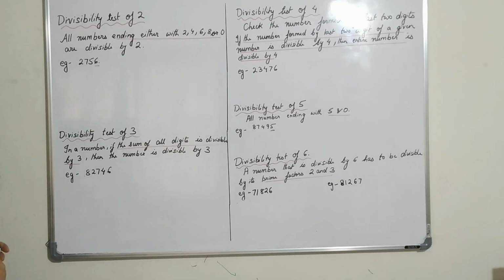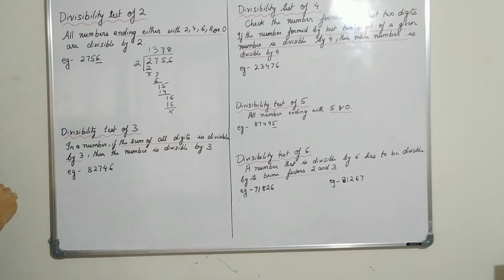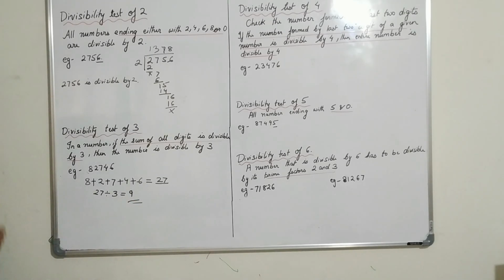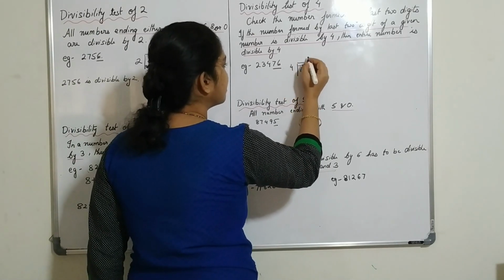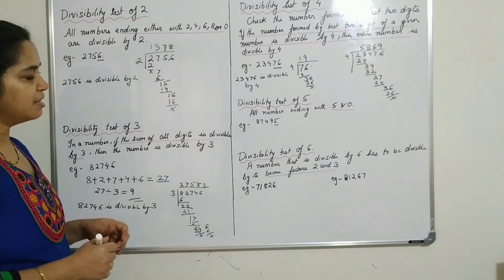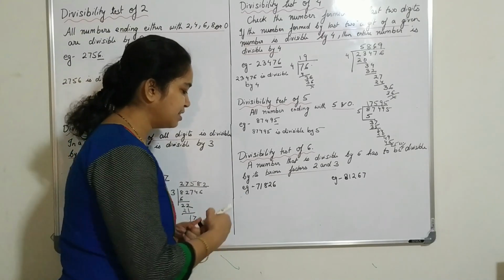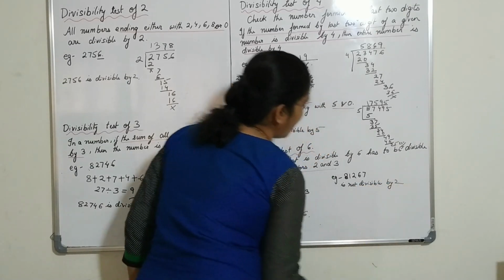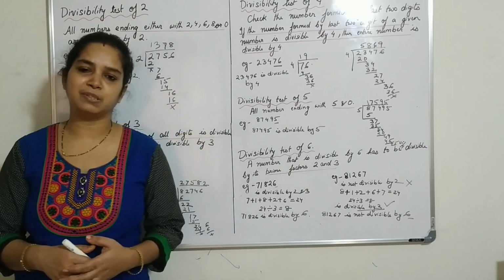Divisibility test Part-1# maths Grade-5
In this video we discuss about the divisibility test of the numbers 2,3,4,5 and 6.
In a very simple way we can find the divisibility test of numbers, by considering certain  properties. Rules of divisibility is explained for the numbers.